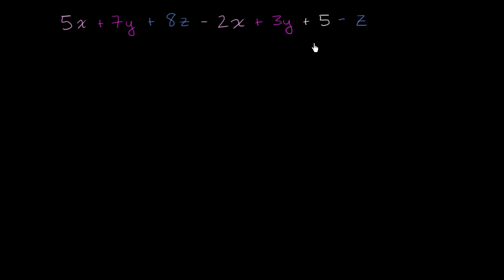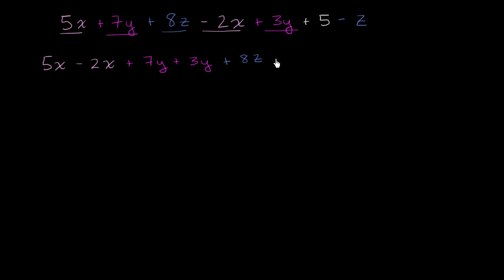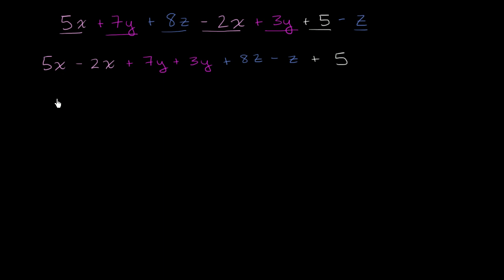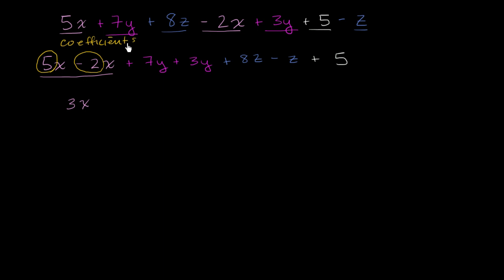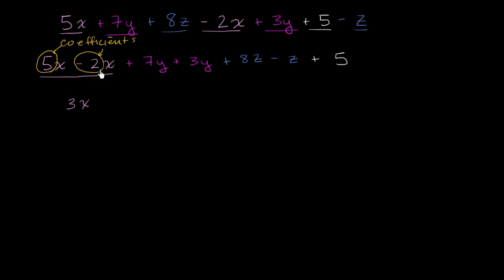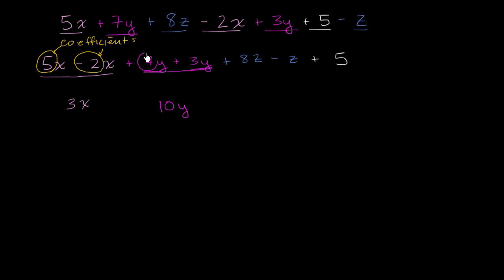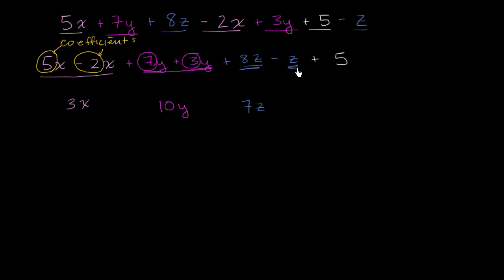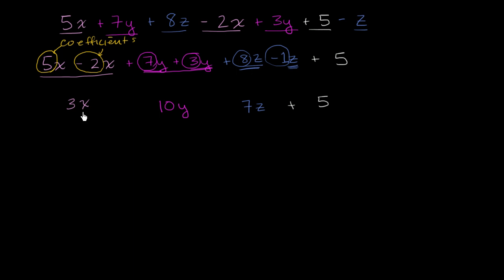How to simplify a big expression by combining like terms | Algebra I | Khan Academy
Courses on Khan Academy are always 100% free. Start practicing—and saving your progress—now

We're going to simplify this expression together putting to use our new knowledge of how to combine like terms. Ok? Let's do it!